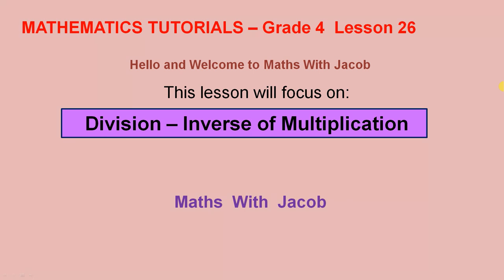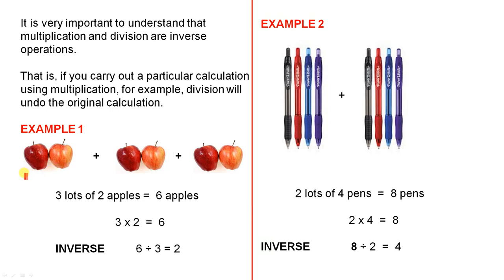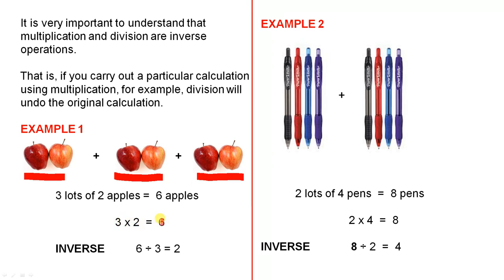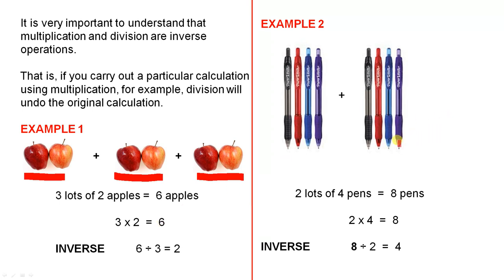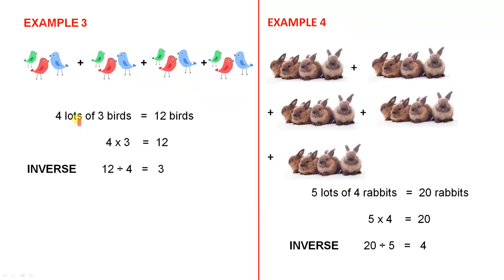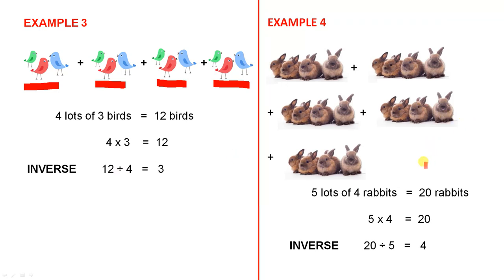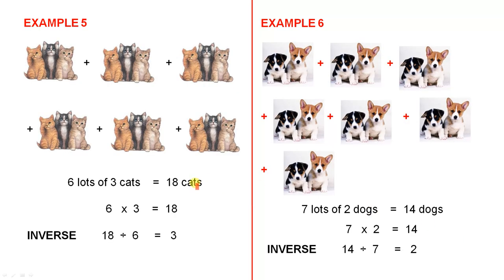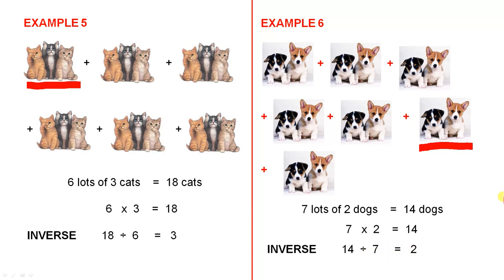Division - Inverse of Multiplication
This video looks at multiplication and division. Examples are used to show that they are inverse operations.